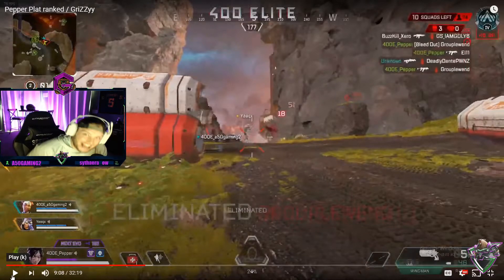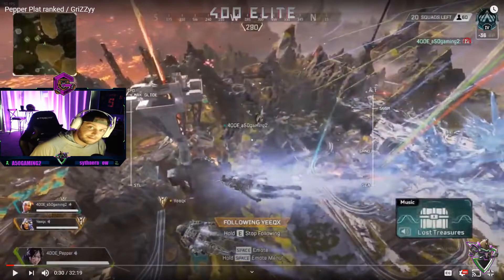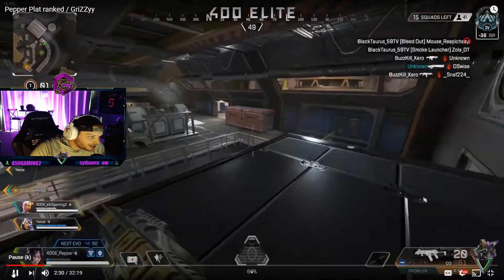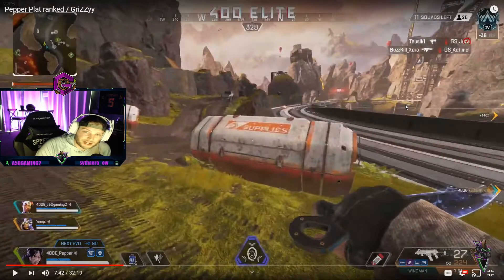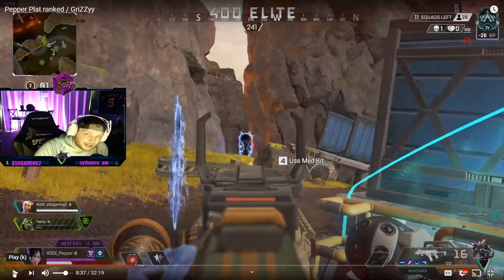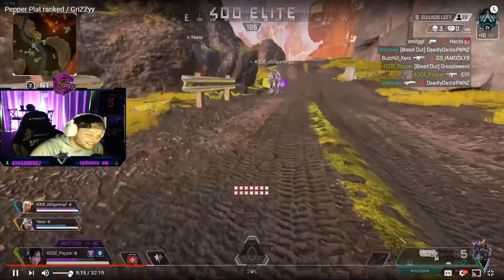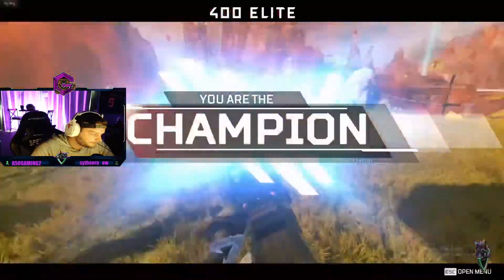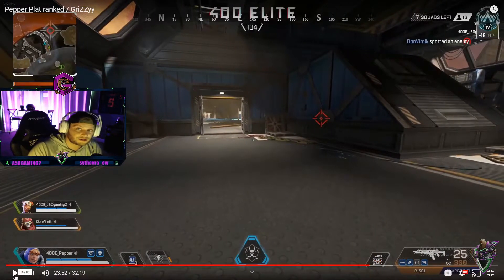PREDATOR COACHES PLAT WATTSON | Apex Coaching Series (Platinum)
Apex Platinum Wattson and Wraith coaching!  Welcome to the channel, this is my new Predator coaching series.  Here, we take a look at a Platinum Wattson/Wraith player, who's rank is Plat 4.  Let's help this player out!  Platinum players usually have a solid understanding of the game but typically make mistakes playing as a complete team with engagements.  I am sure we can help this player to level up.

Join the Bears Den discord so we can discuss coaching and improve YOU at Apex

Time Stamps:
1:30 Angles and Positioning
6:00 Dropship tips and Rotation
7:17 Frag grenade tip
10:13 Tom Cruise Mission Impossible?
14:10 SURPRISE
14:41 Inventory Analysis
16:15 Thermite tip
17:02 Wraith Phase Tips
19:44 Final Ring breakdown
21:52 Armor Swaps
23:00 Wattson breakdown
25:54 High Ground

-Provided Coaching to Gold stuck player and that player was able to achieve Platinum rank in Season 4
-Competitive E sport experience dating back to Halo 3 Meadowlands Top 64 placing

I also stream on Twitch three days a week (Sunday, Tuesday, and Thursdays around 9pm est)
Add me on my other socials and join me for my live stream!